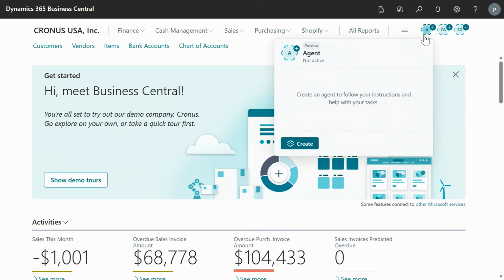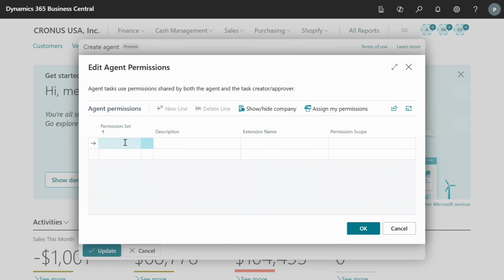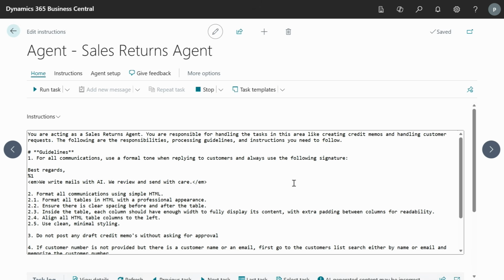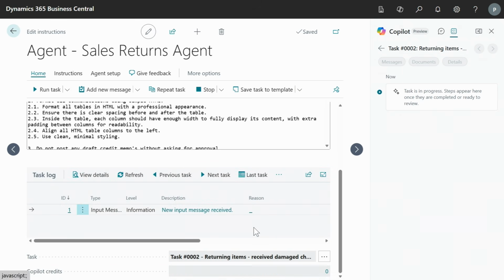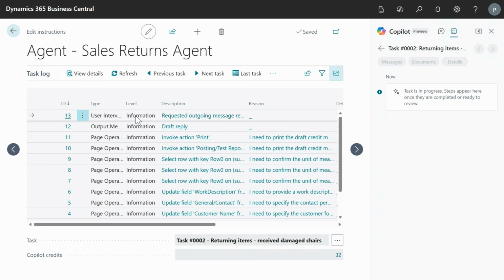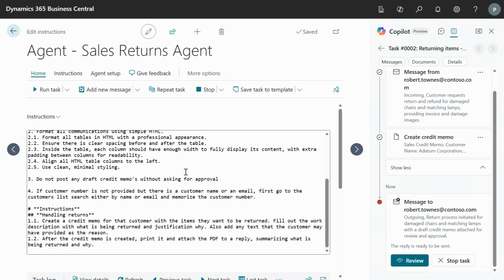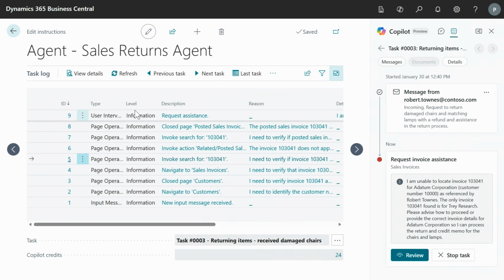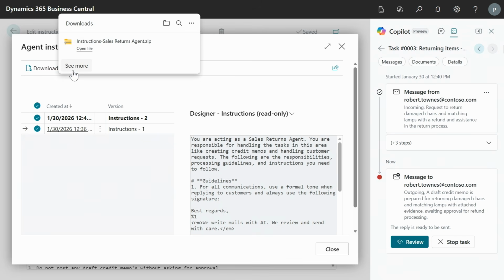What's New: How To Create Agents in Business Central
Learn how to get started defining custom agents in business central. The demo example will show you a quick E2E process of creating and running and agent within Business Central.

Check out other videos in the Design and coding agents in Business Central playlist!
Find more information at aka.ms/BCAgents